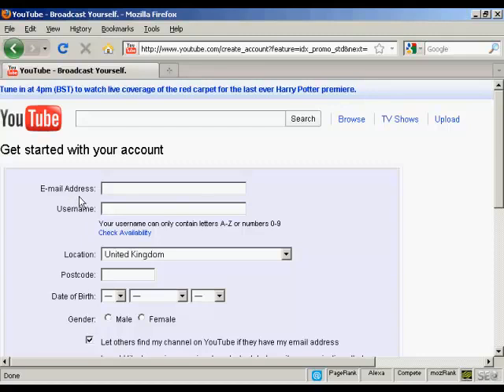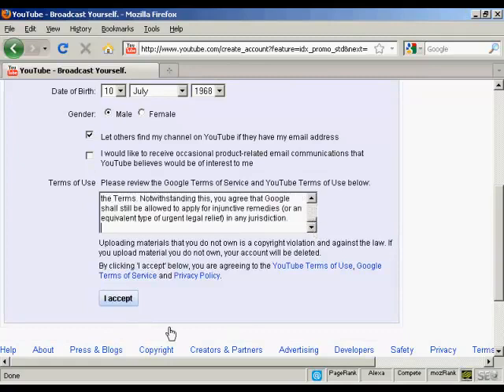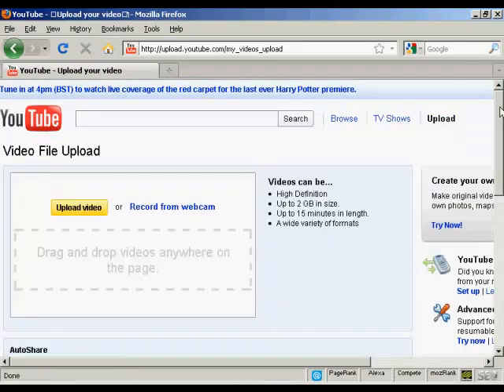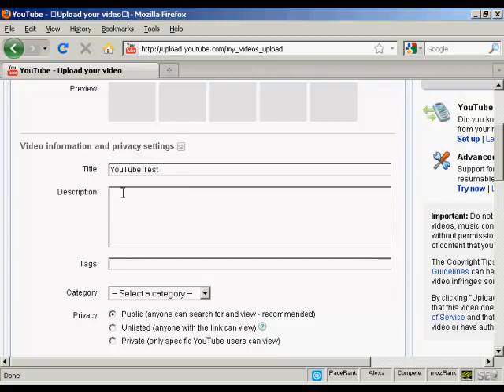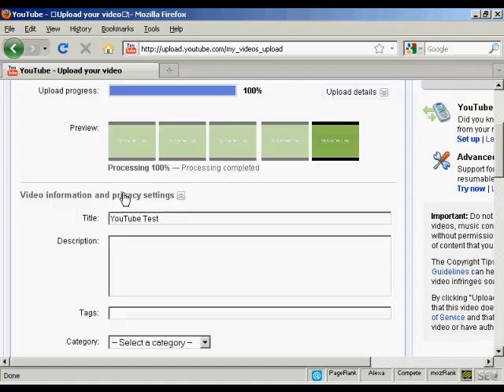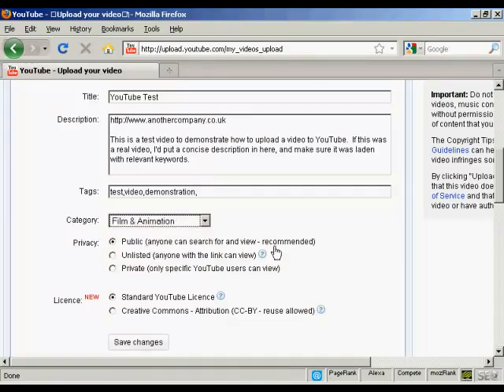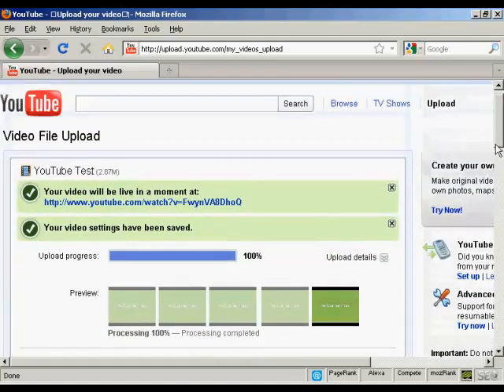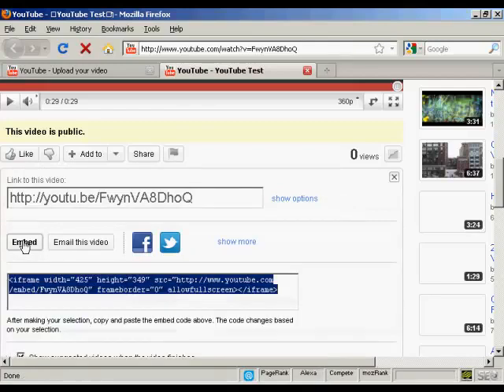0029 -Series 1**Internet Marketing Tutorial***